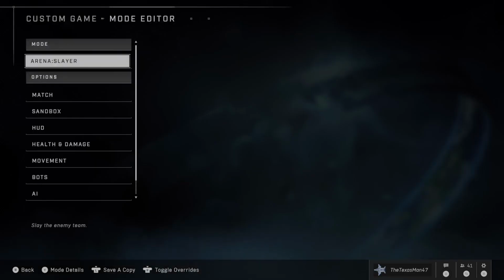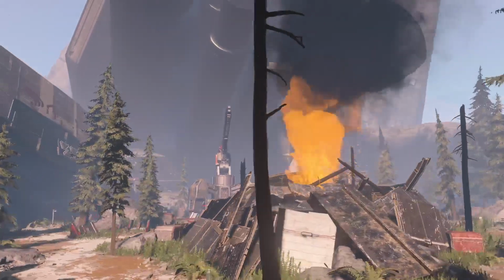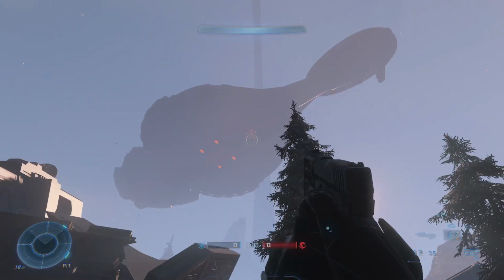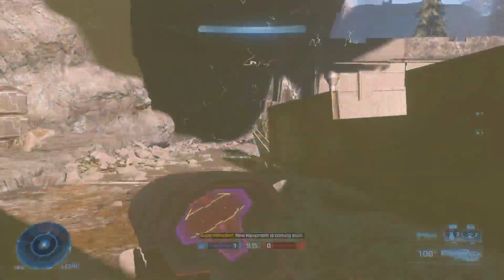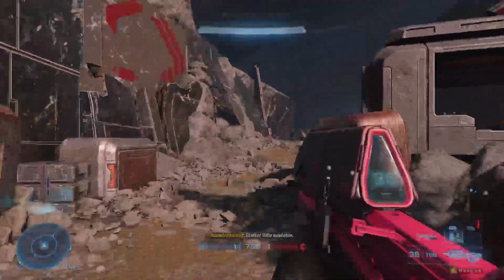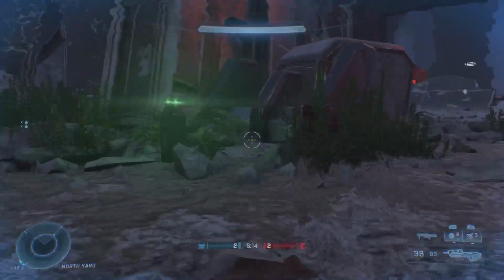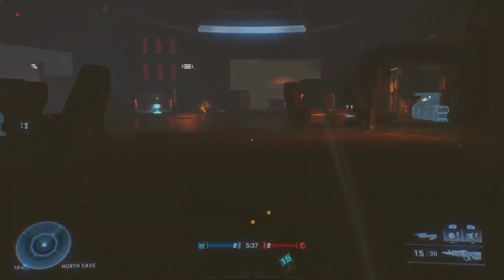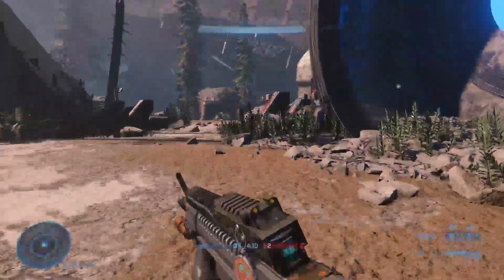Atrophy Slayer Map Gameplay - Halo Infinite